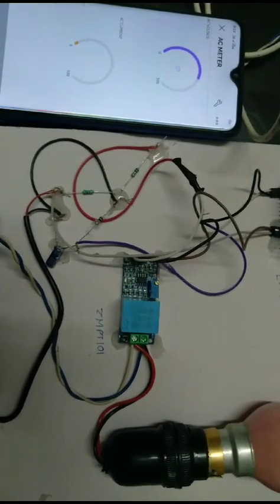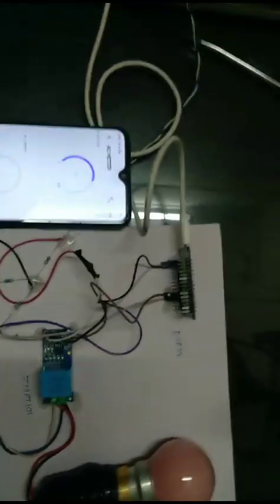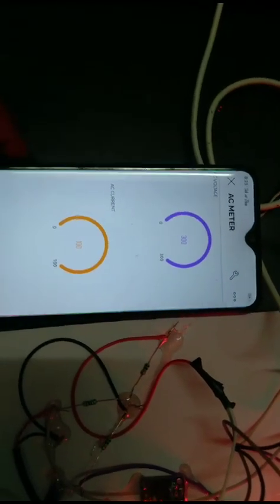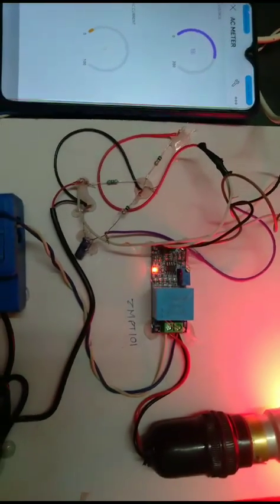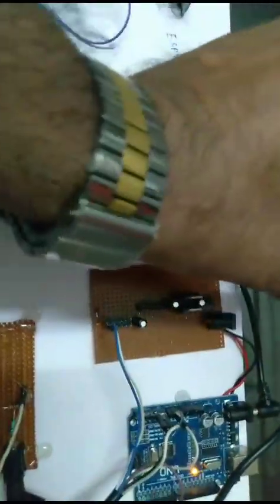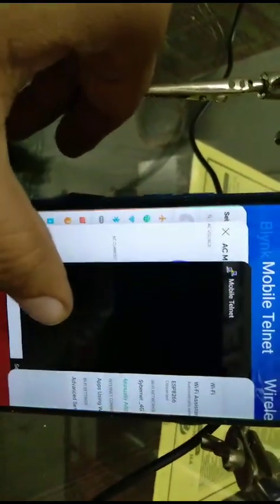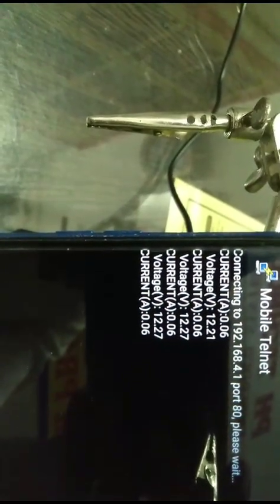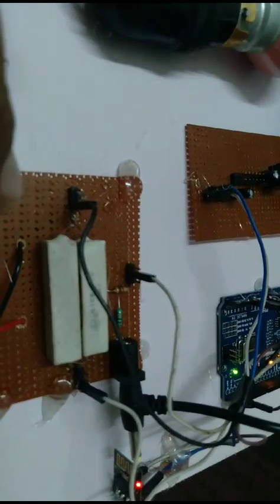IOT CONTROL AC & DC ( VOLTAGE & CURRENT) ENERGY METER USING ESP32 AND BLYNK 2.0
message in comment box for code and circuit diagram